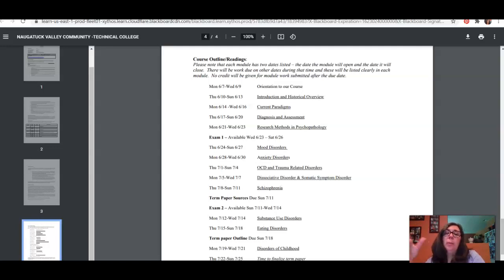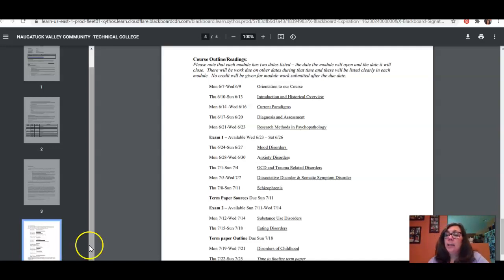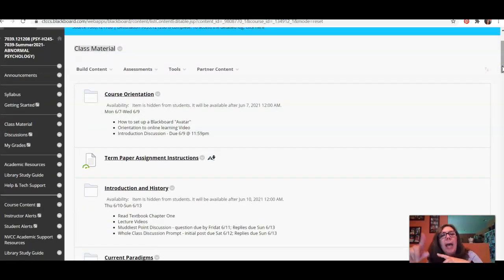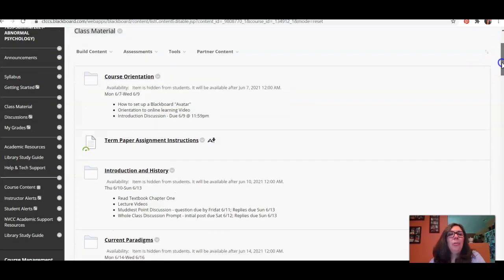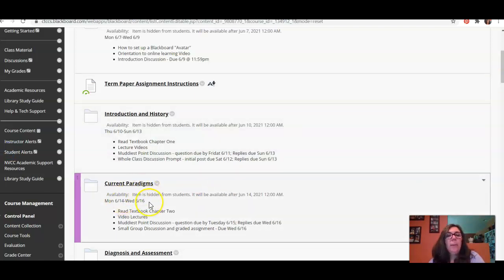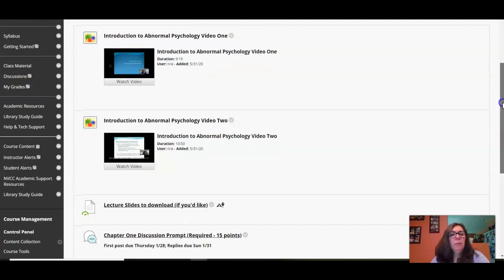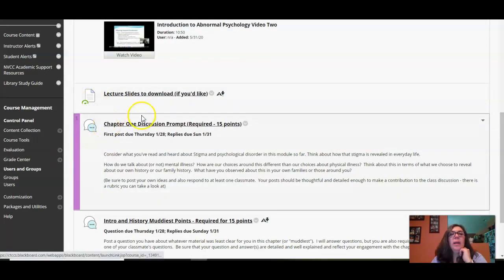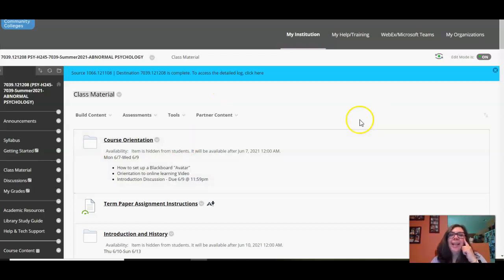Blackboard Organization (Summer 2021)